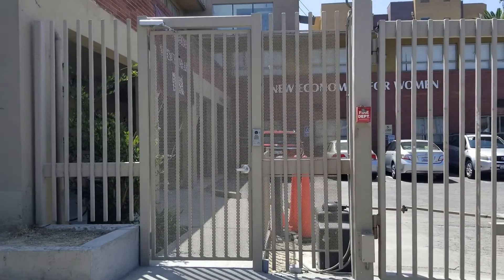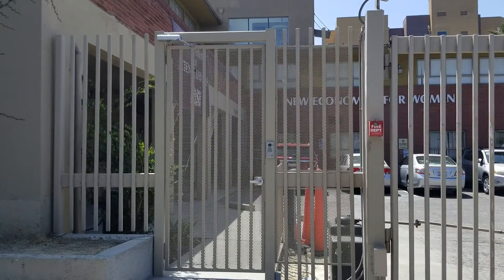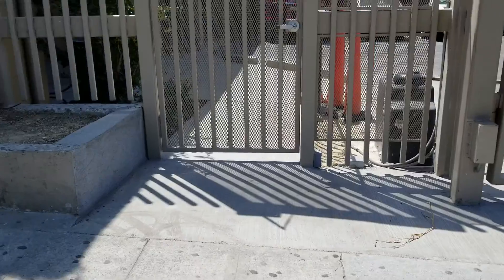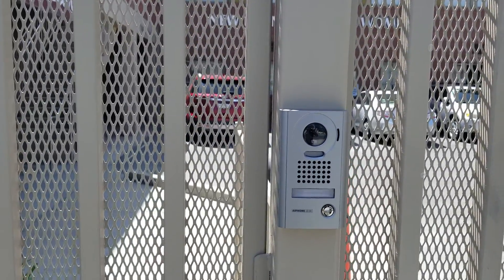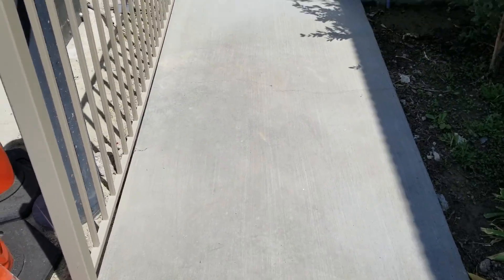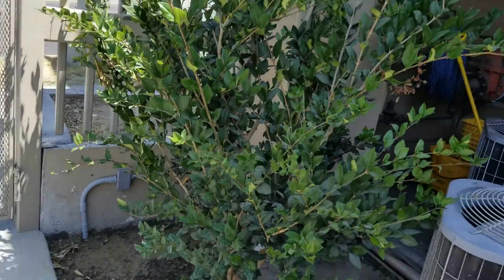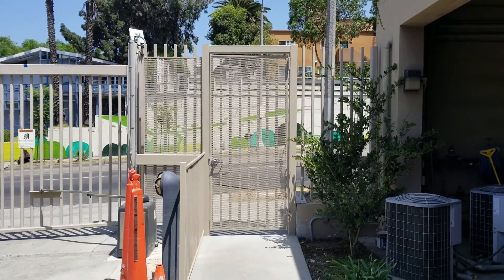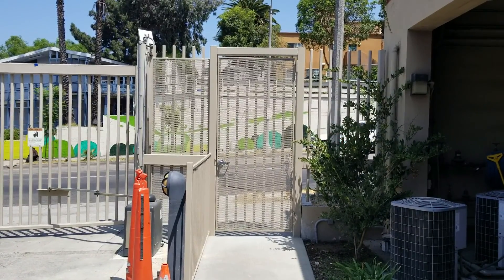Eddie Castro gate(3)